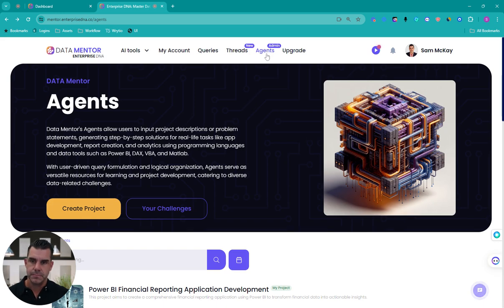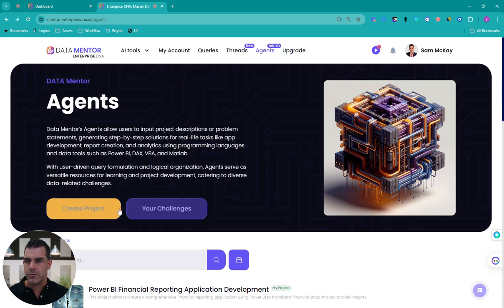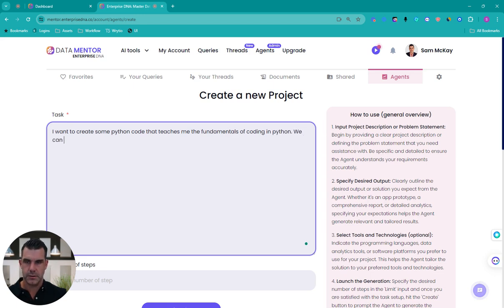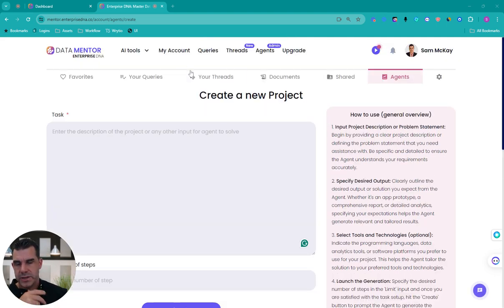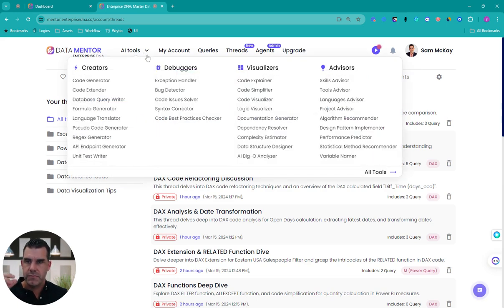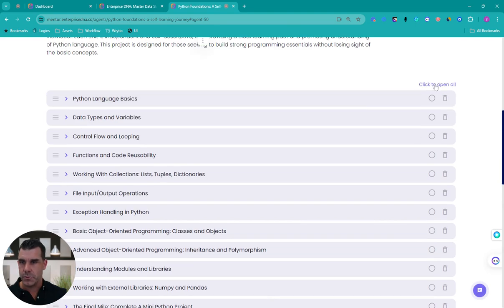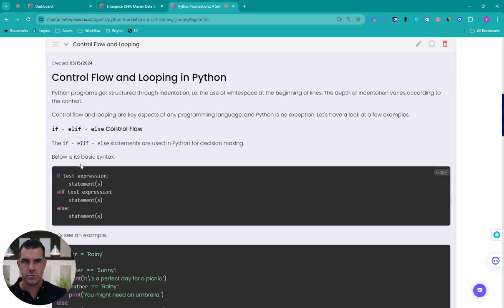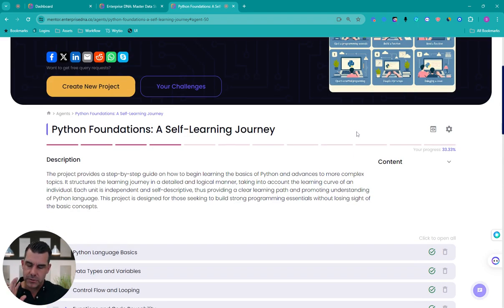Incredible AI Agents Revealed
Agents offer a glimpse into advanced AI, automating tailored learning projects for accelerated productivity in diverse data-related topics.

Details of what you will learn during this video:

- Introduction to agents: advanced AI tools for accelerating learning projects
- Creating a Python learning project outline and showcasing agents' automated guide generation
- Exploring features like step-by-step guides and editing options within generated projects
- Discussion on agents' versatility in covering diverse data topics and technologies
- Overview of agents' role in documenting strategies and addressing queries across domains